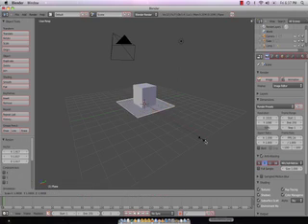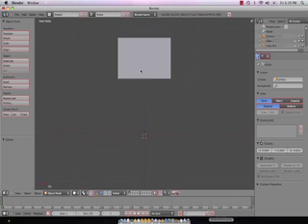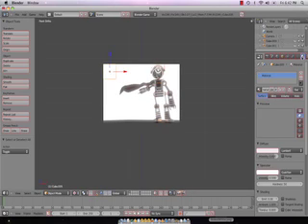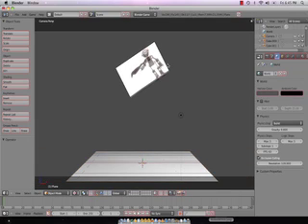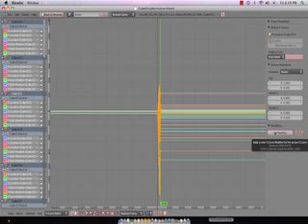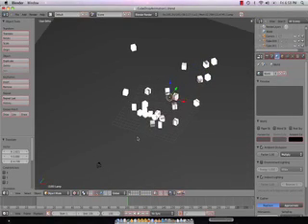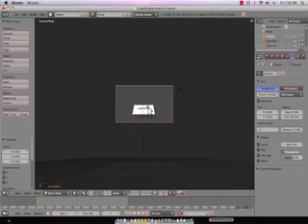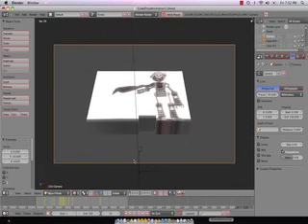Blender 2.56: Tutorial #4? Physics, Compositioning and UV Animation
I was sitting on my PC just goofing off when I figured this would make an interesting tutorial. I also noticed the quality is very poor, I am going to fix that and get these in HD soon. I also accidentially created a vignette using a easy setup that shocked me since Ive never made one before.